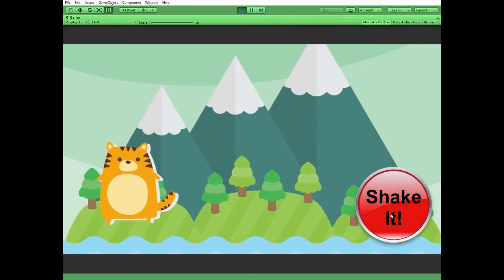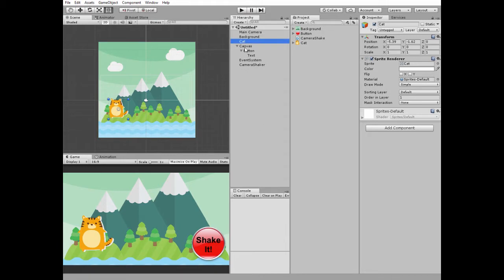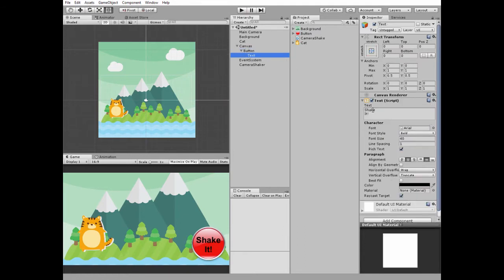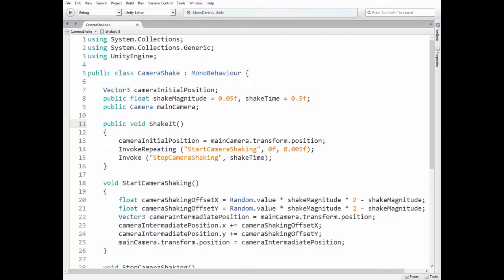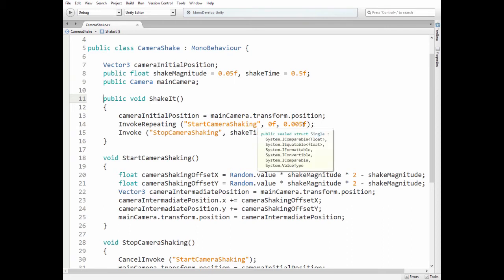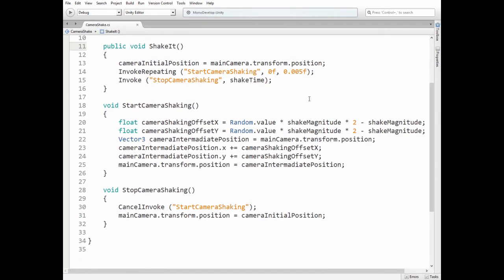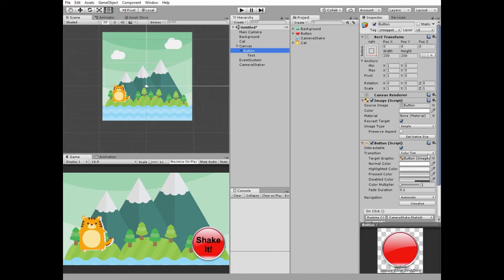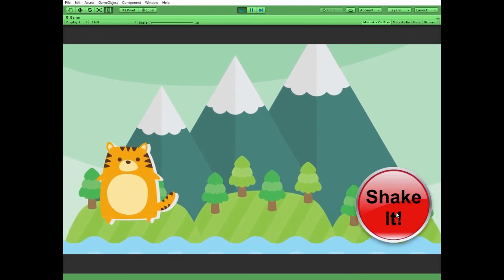How To Create Camera Shake Effect in Unity Game. Simple 2D Tutorial.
In this video I will show you how to create camera shaking effect for your Unity game. This effect can be used when something explodes or is dropped or when something crashes. This effect can really enrich your game.